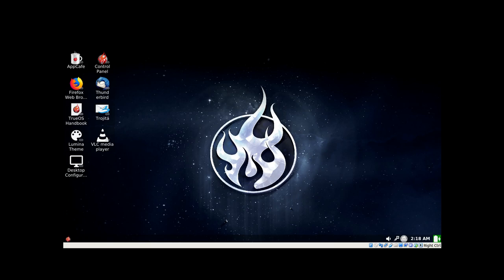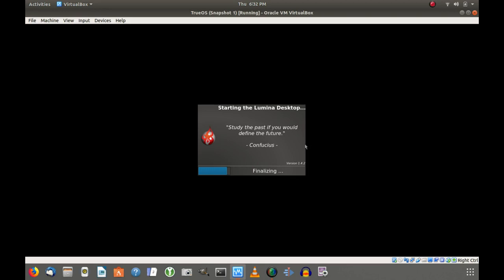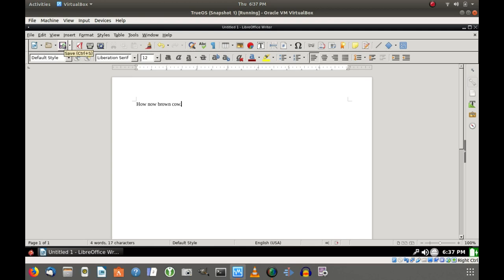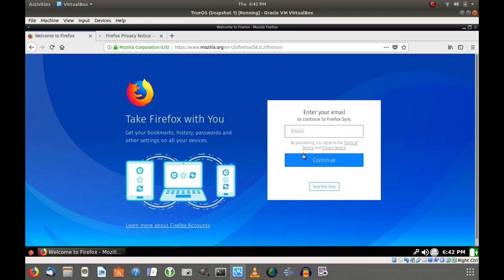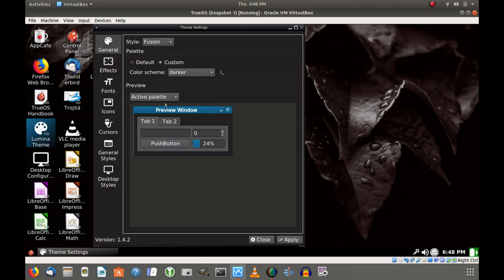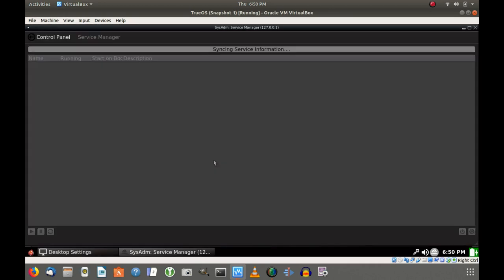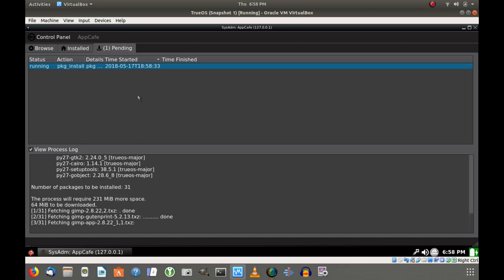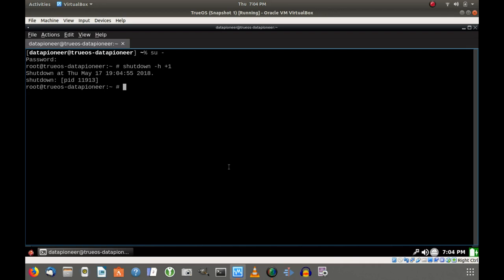TrueOS System Install & Product Review Part 2 of 2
This is the second part in the series which demonstrates the product review portion of the system install & product review of TrueOS Unix.